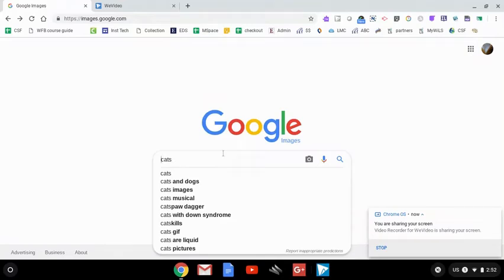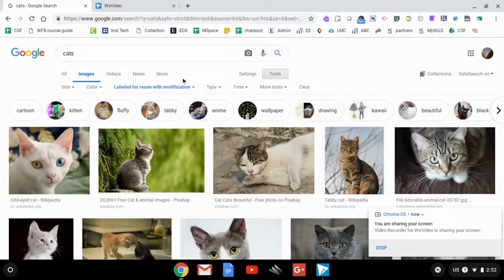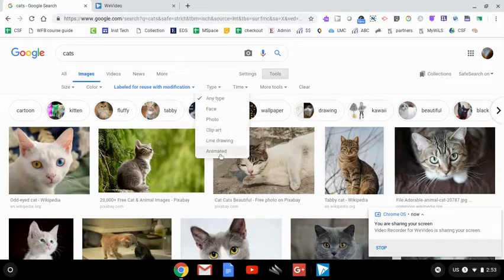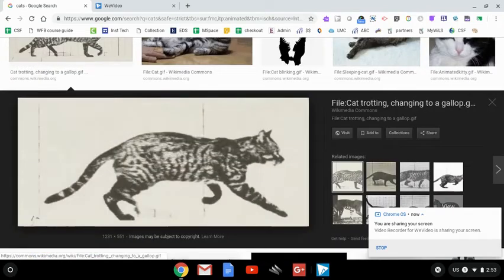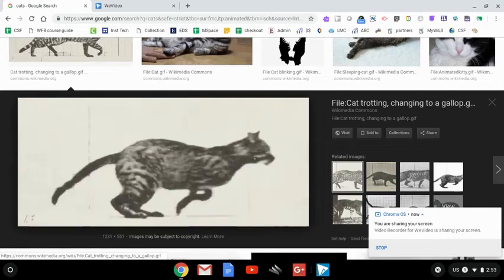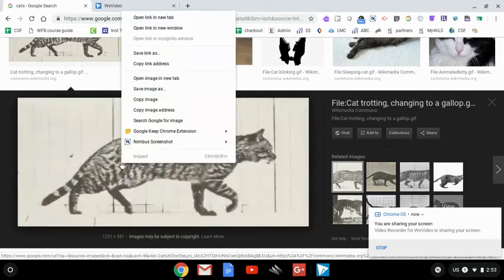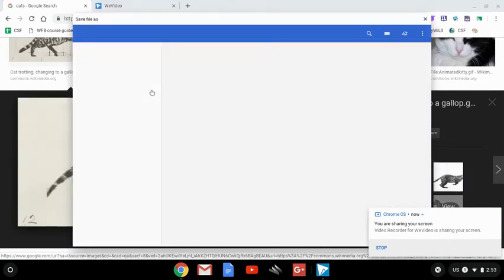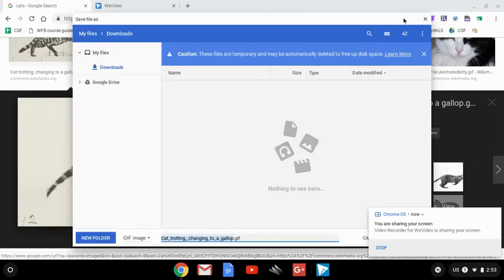Google Images by License and Type